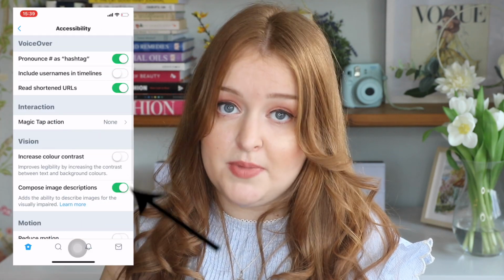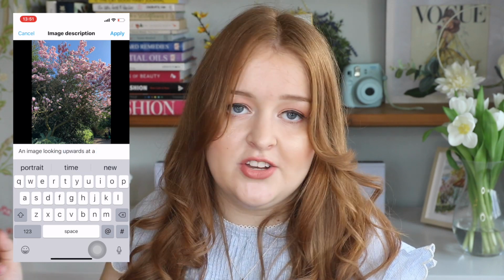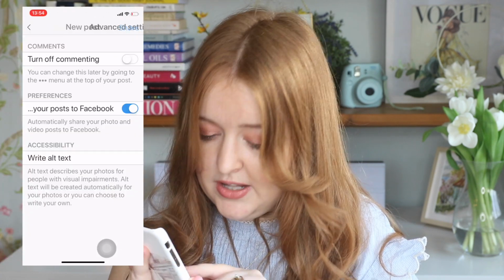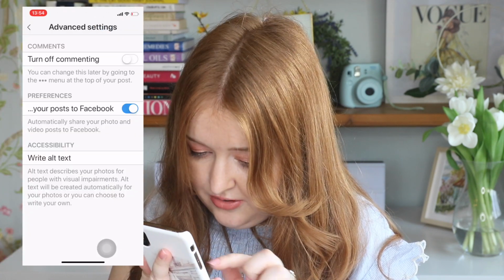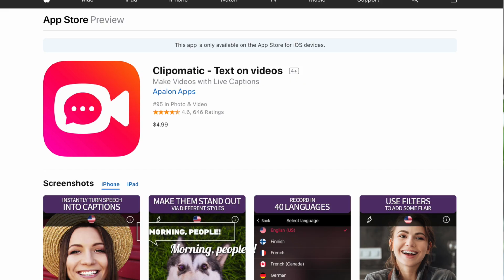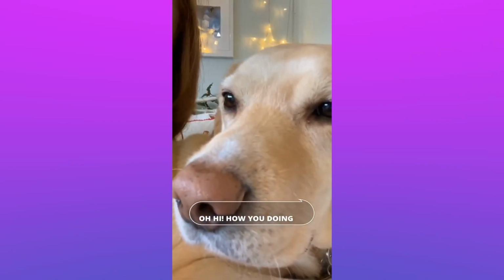How to Make Your Social Media Disability Accessible | Fashioneyesta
⭐️Open Me ⭐️
 Hey Everyone!
Todays video is going to be about how to make your social media disability accessible.

⬇️Closed Captions  ⬇️
If you would like to contribute closed captions or translate a video for me in exchange for a shoutout on my channel and social media it would be greatly appreciated.

⭐️About Me ⭐️
Hi!
My name is Emily Davison, I'm just your average girl living with Septs Optic Dysplasia (I made a video on that) I make videos on disability awareness, lifestyle, fashion and beauty. I make vlogs with my Guide dog Unity by my side and I'm all about changing perceptions towards disability.